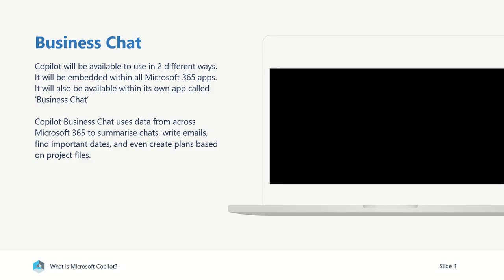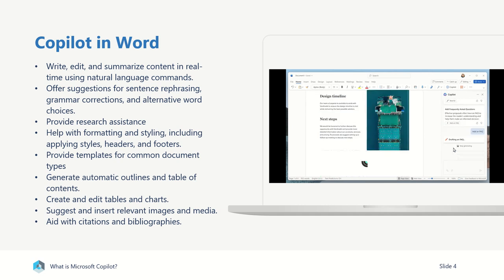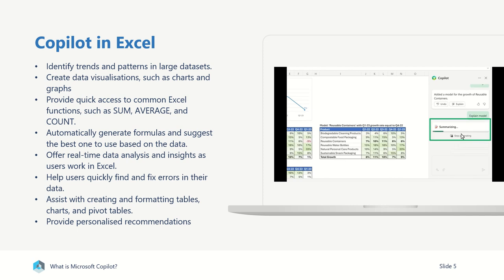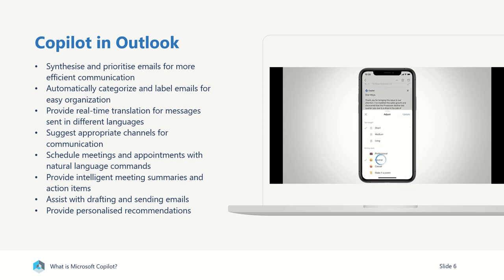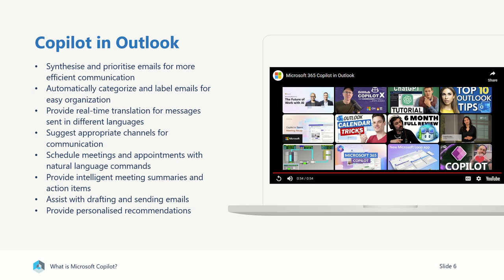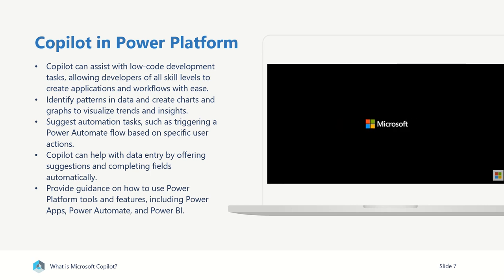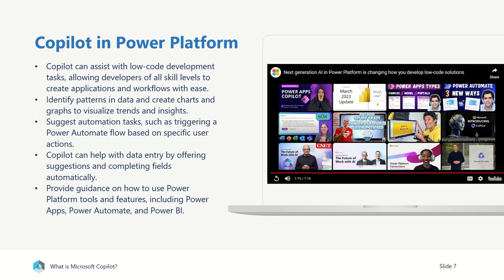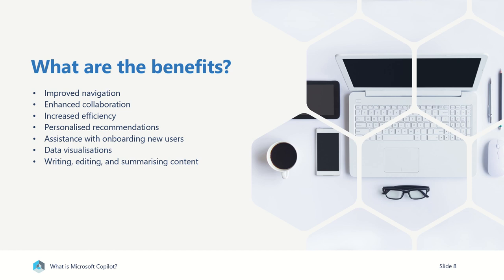Microsoft Copilot: The Future of Work (and Humanity)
Join us to discover Microsoft Copilot, a revolutionary new tool that promises to change the way developers write code. Developed by Microsoft in collaboration with OpenAI, Co-pilot is an AI-powered code completion tool that uses machine learning to suggest code snippets, functions, and classes in real-time, as you type.

To begin, we will discuss what Microsoft Copilot is, how it works, and what makes it different from other code completion tools on the market. We will also cover its features, benefits, and limitations, and provide a hands-on demonstration of how to use Co-pilot in different programming languages and IDEs.

First, we will explain what Microsoft Co pilot is and how it works. Co-pilot is an AI-powered code completion tool that uses machine learning to analyze codebases and generate code suggestions. It uses a large dataset of publicly available code repositories, such as GitHub, to learn patterns and structures in code and use them to suggest relevant code snippets as you type. Unlike traditional code completion tools that rely on pre-built libraries or keyword matching, Co-pilot can suggest entire functions, classes, or modules based on the context of the code being written.

We will answer some of the most common questions related to Microsoft Co Pilot including:

What is Microsoft Co-pilot?
Answer: Microsoft Co-pilot is an AI-powered code suggestion tool that uses machine learning models to help developers write code more efficiently and accurately. It suggests code snippets and completion options in real-time, based on the context of the code being written.

What programming languages does Microsoft Co-pilot support?
Answer: Microsoft Co-pilot currently supports a wide range of programming languages, including Python, JavaScript, TypeScript, C#, C++, Java, and more.

Is Microsoft Co-pilot free to use?
Answer: Microsoft Co-pilot is currently in a limited technical preview and is available for free to users who have been invited to participate. Once it is officially released, it is expected that there will be a pricing model for its usage.

Can Microsoft Co-pilot be used offline?
Answer: No, Microsoft Co-pilot requires an internet connection to function as it relies on a cloud-based machine learning model to generate code suggestions.

00:00 What is Microsoft Copilot
00:52 Business Chat
01:53 Copilit in Word
03:52 Copilot in Excel
05:53 Copilot in Outlook
09:10 Copilot in Power Platform
12:06 What are the benefits of Microsoft Copilot?
18:53 Frequently asked questions about Microsoft Copilot